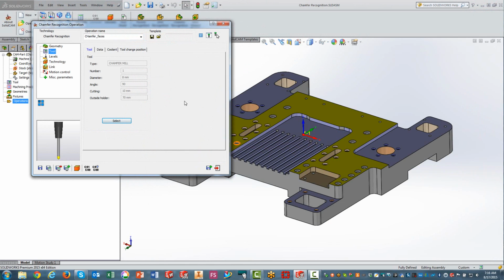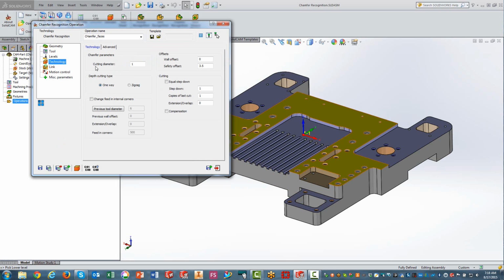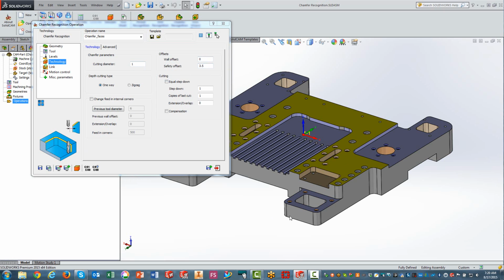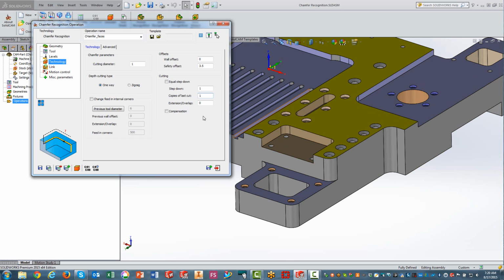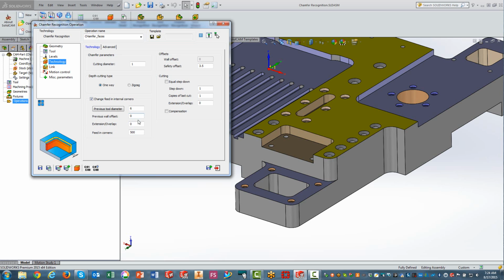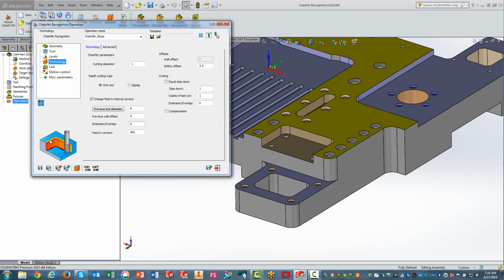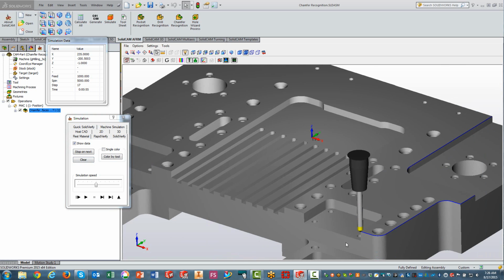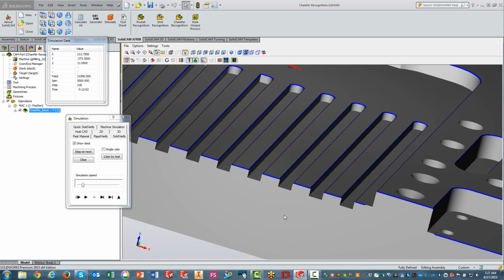Levels and Technology in Chamfer Recognition